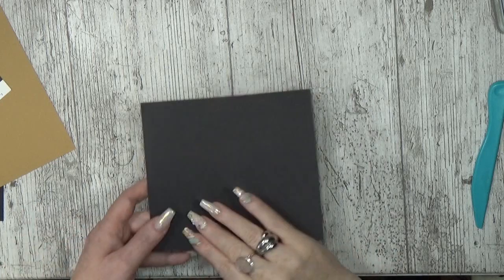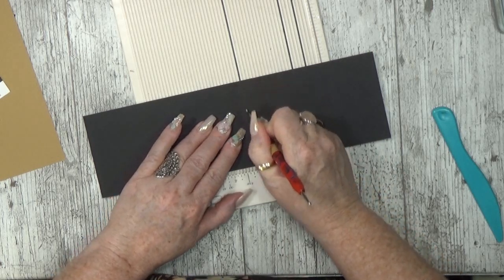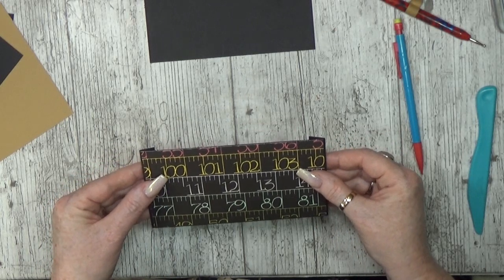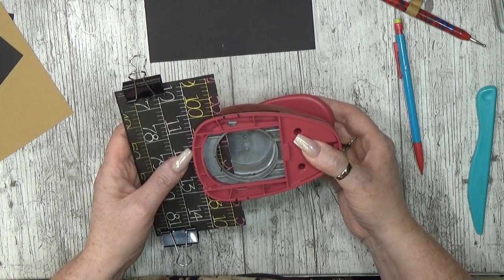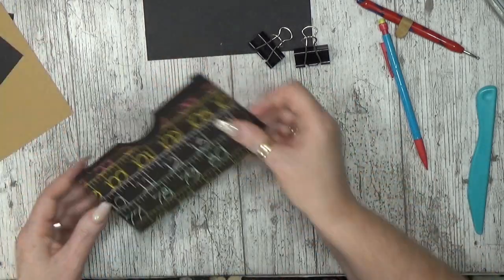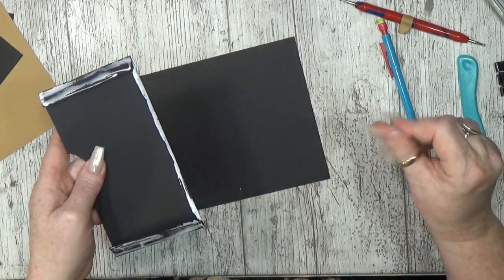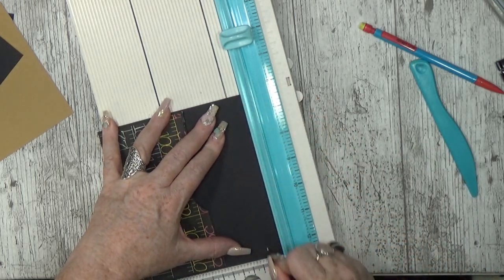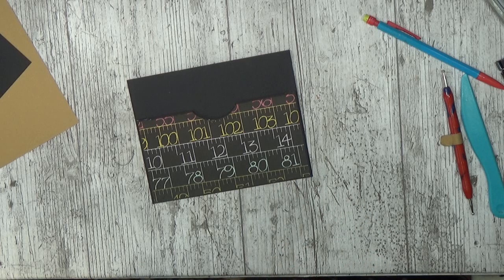how to create a notch without the envelope punch scrapqueen`s shorts serie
happy crafting

 love you.